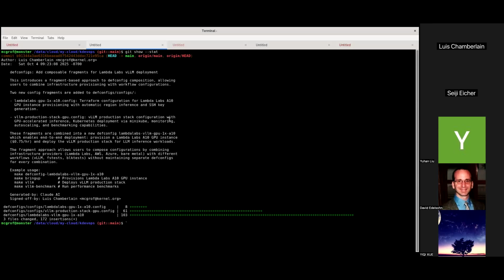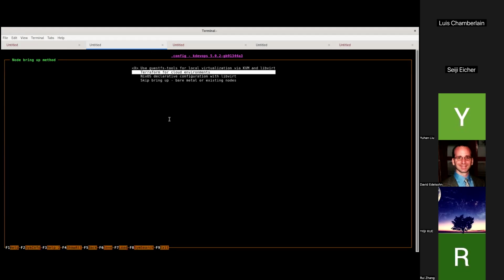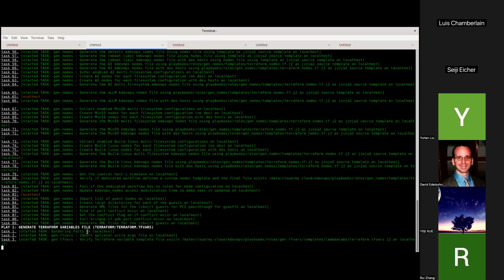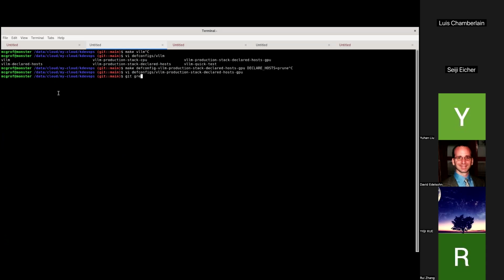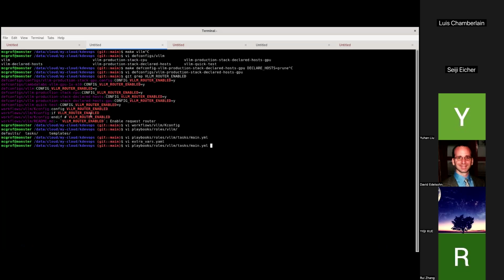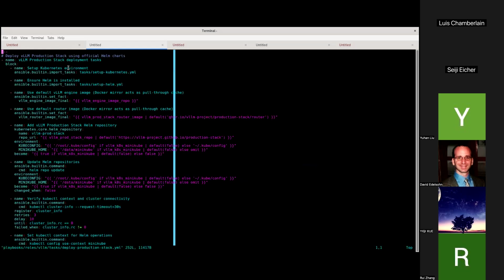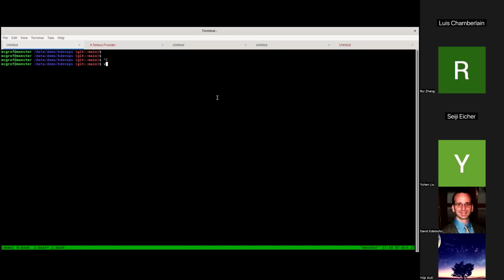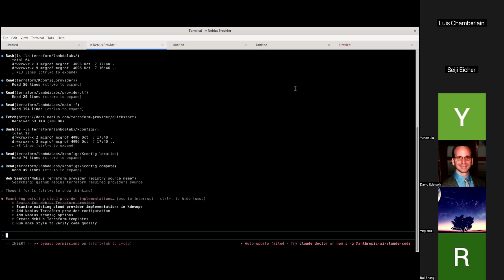vLLM Production Stack Community Meeting on Oct. 7th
This is the meeting recording for vLLM Production Stack Community Meeting on October 7th.